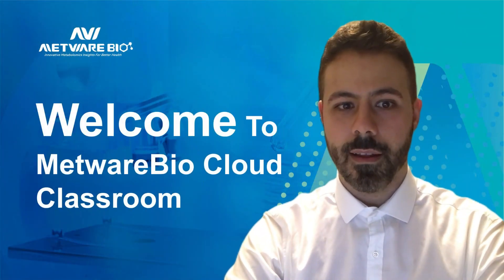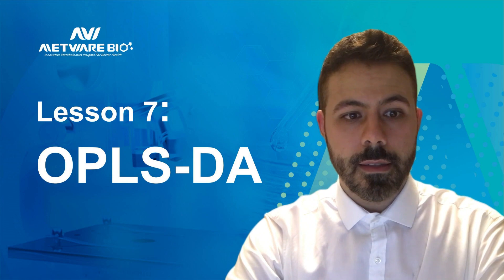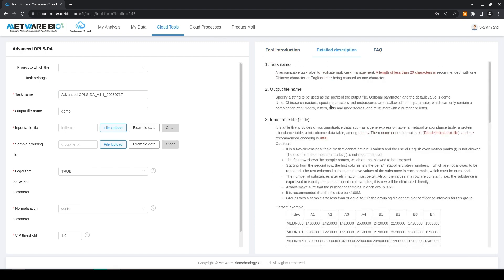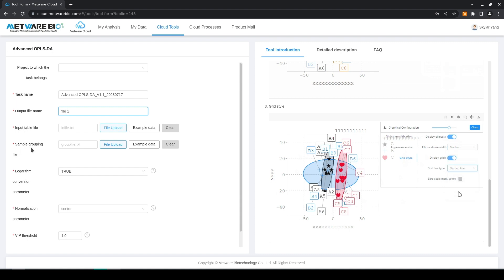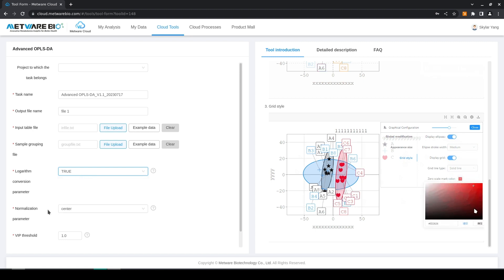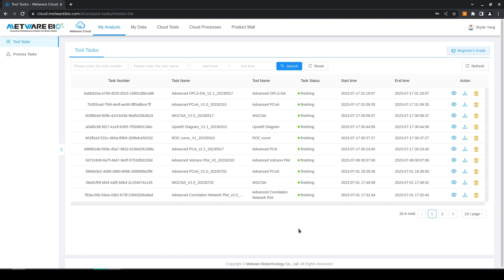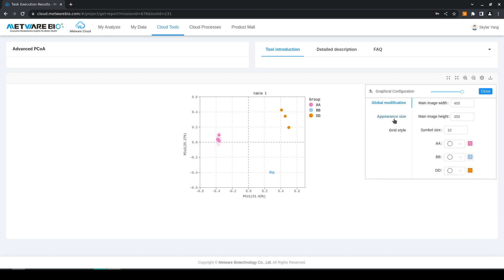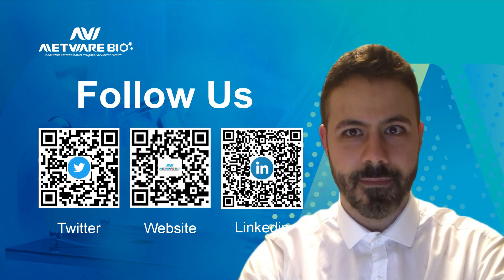Metware tools video series - Lesson 7: OPLS DA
The Metware Cloud Platform is a powerful data analysis platform developed by Metware Biotechnology, the professional metabolomics company. At the present time it can be accessed for free after a simple registration process. On the platform you will find over 50 small tools that are very common in all forms of omics data analysis.

Metware Cloud Series lesson 7: OPLS DA
The orthogonal projections to latent structures analysis is a latent variable regression method, based on covariance that models separately the variations of the predictors correlated and orthogonal to the response. The resulting Variable Importance in Projection (VIP), can be used to preliminary screen metabolites that differ between different species or tissues.